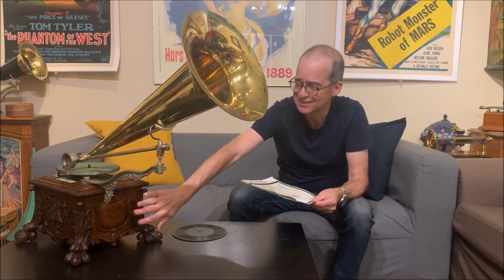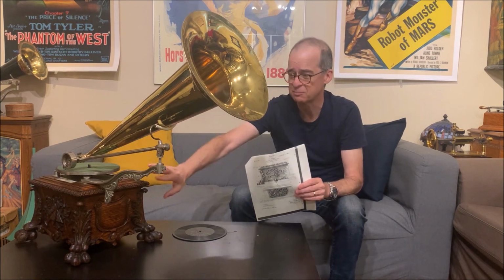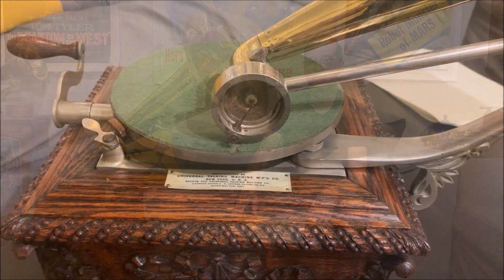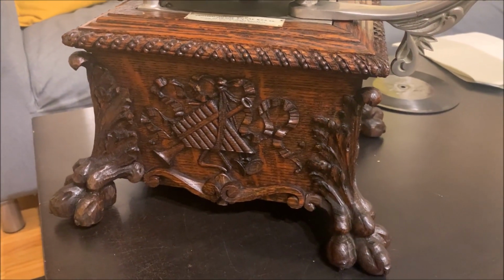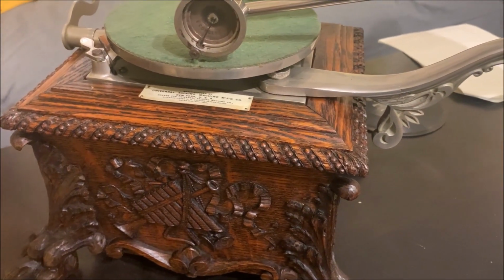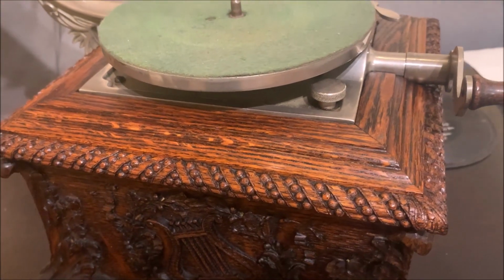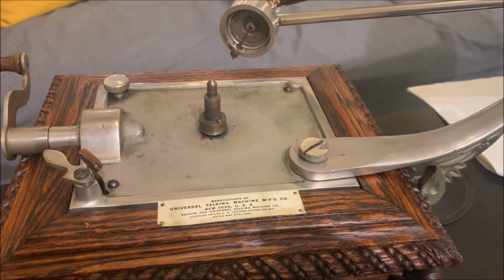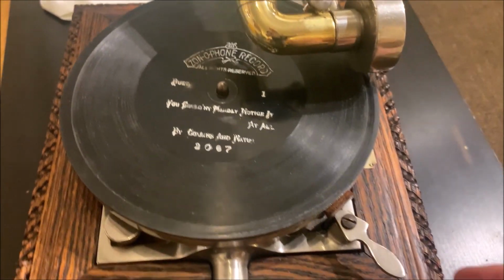Zonophone Prototype? Universal Talking Machine MFG Carved Phonograph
These videos by Mark Caruana-Dingli were made to showcase some of the rare machines in the Domenic DiBernardo Phonograph, Gramophone & Graphophone collection